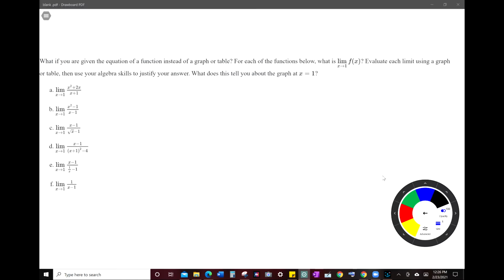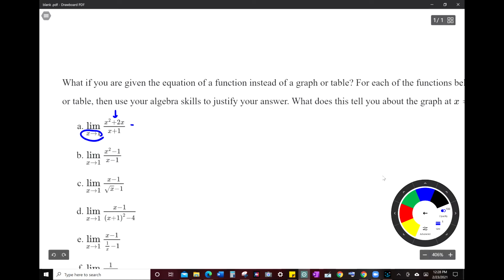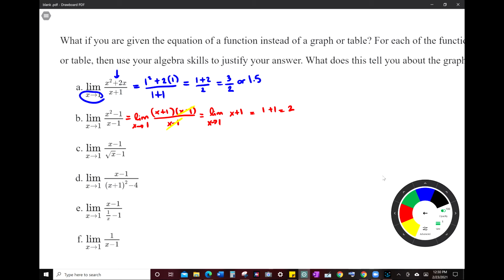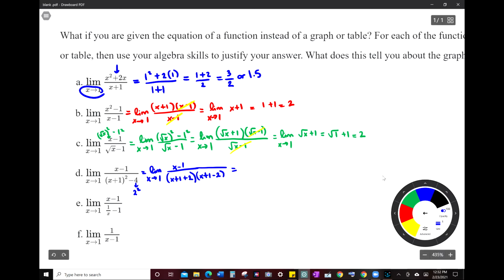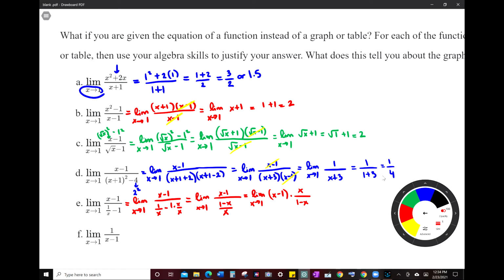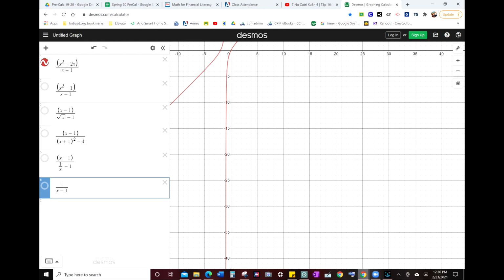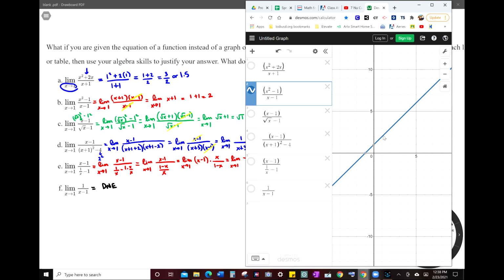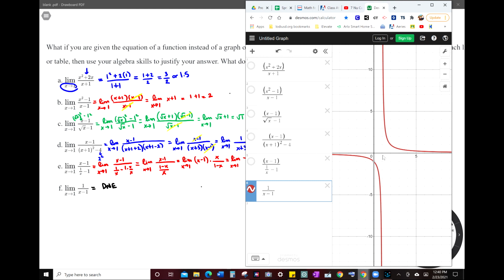EZmath Find limits algebraically